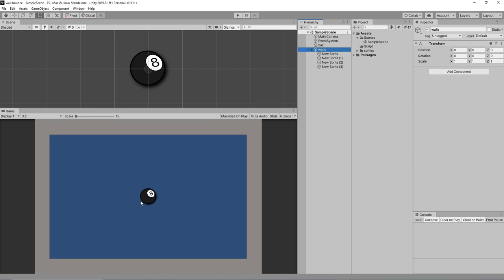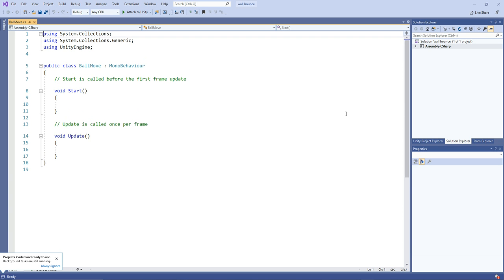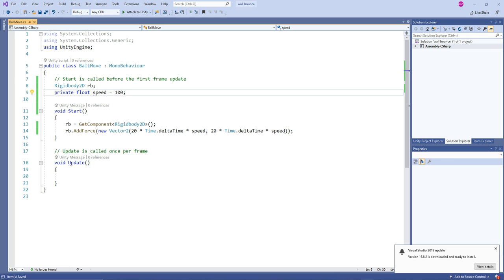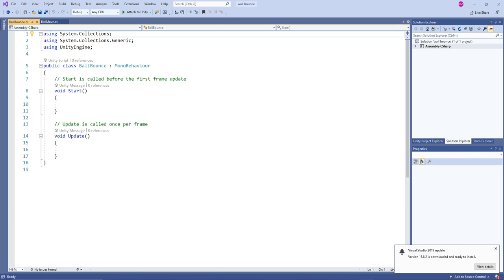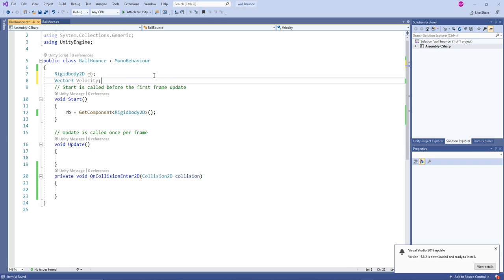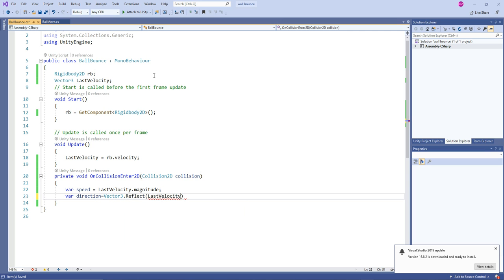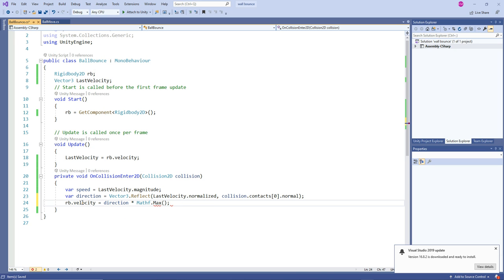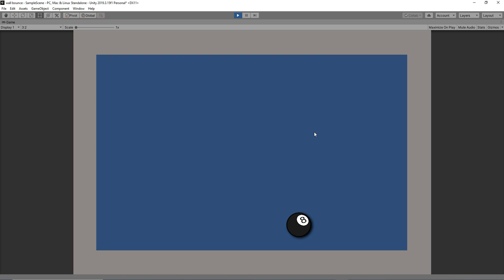How to Make 2d Ball Bounce Effect in Unity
in this video we are going to see how to apply reflection for a ball bounce system